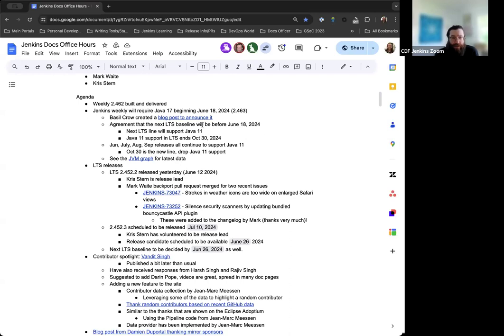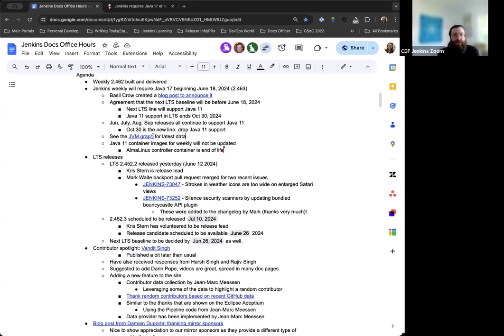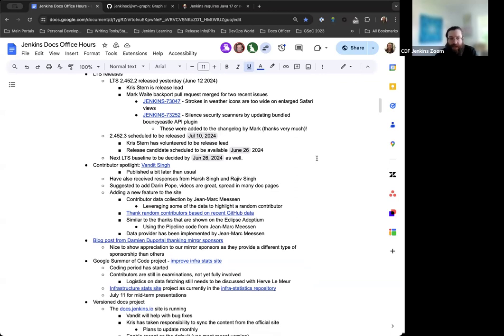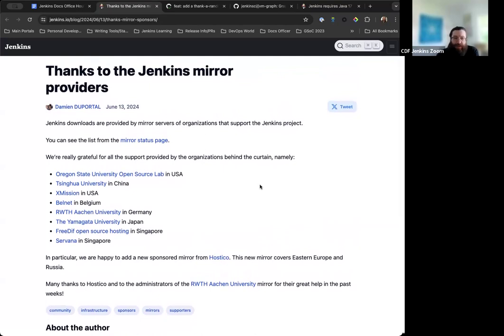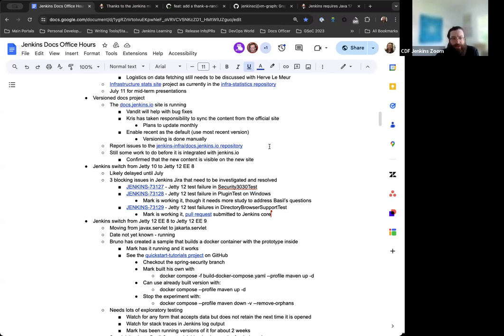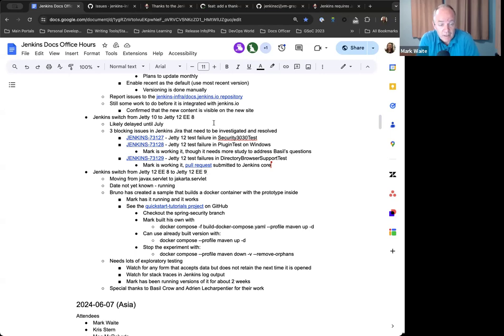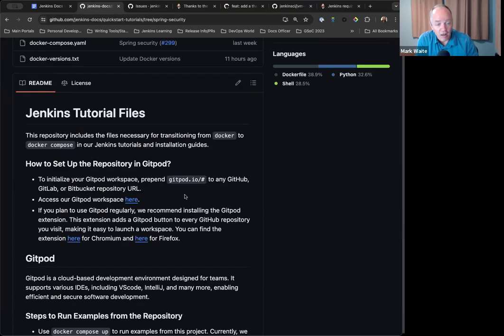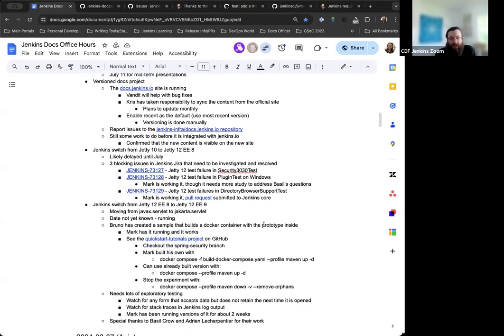2024 06 13 Docs Office Hours